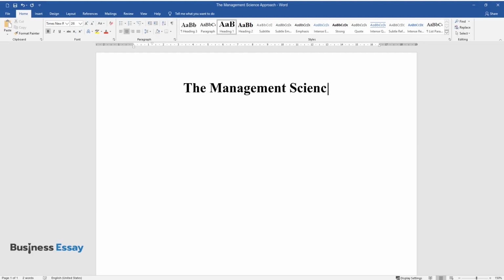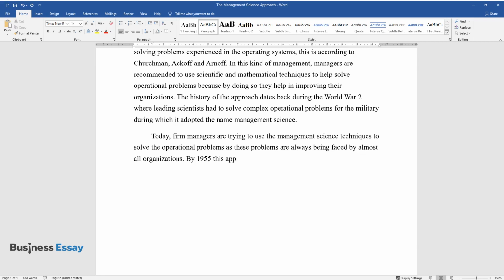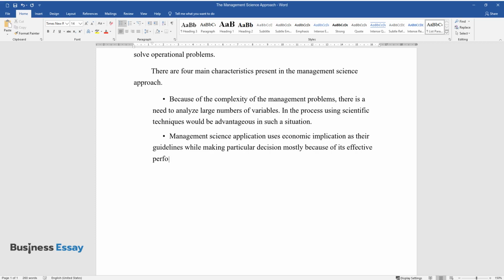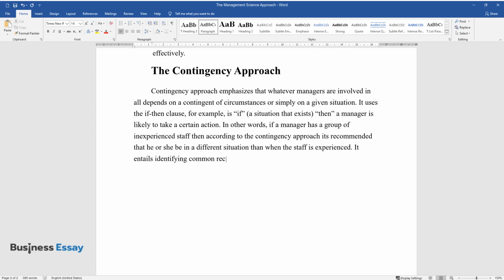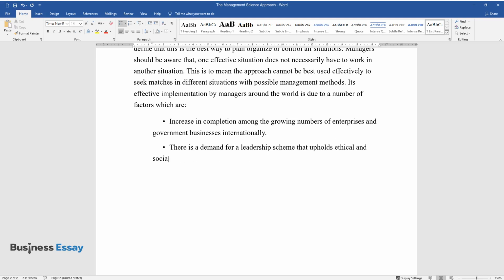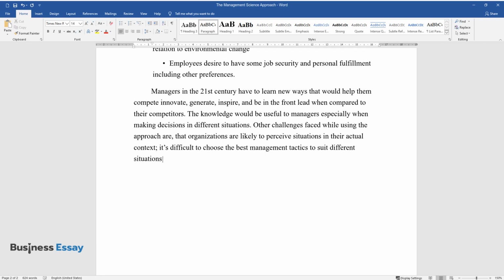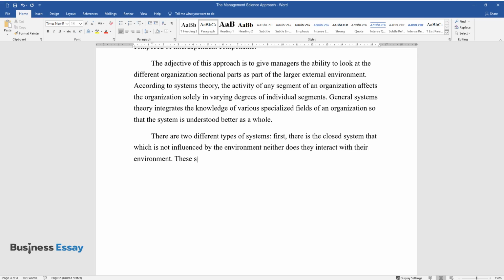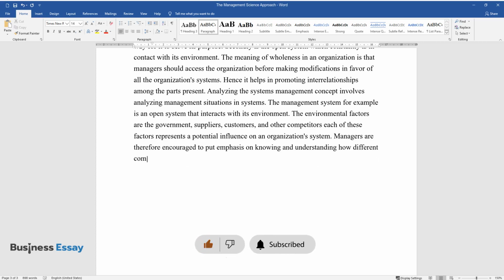The Management Science Approach - Essay Example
📝 Essay description: Management science is defined as the application of scientific methods to resolve problems arising in an operating system.

ℹ️ Subjects: Management
ℹ️ Words: 902
ℹ️ Pages: 3

📚 Reference list:
Certo, S. C. and Certo T., (2009). Modern Management: Concepts and Skills. Denver, CO: Prentice Hall.